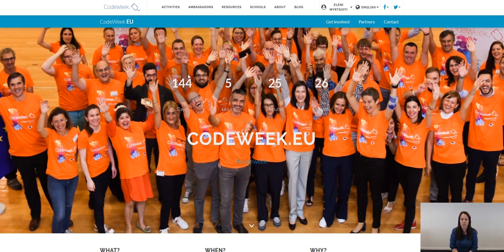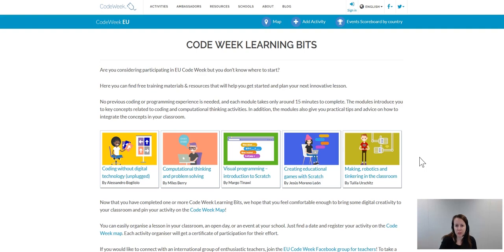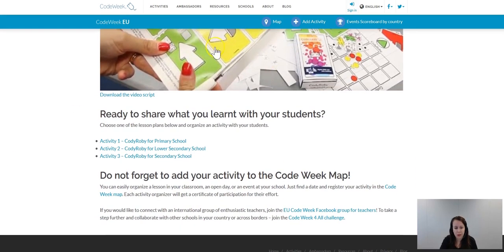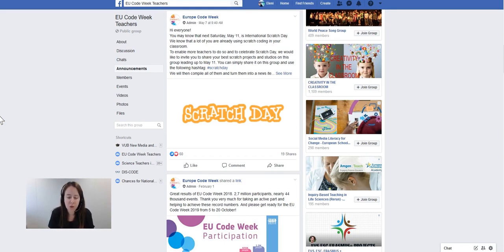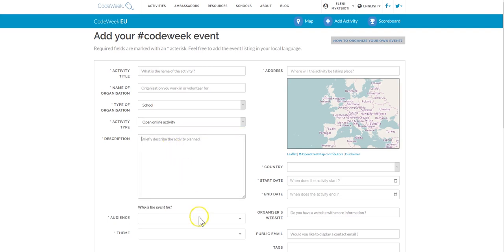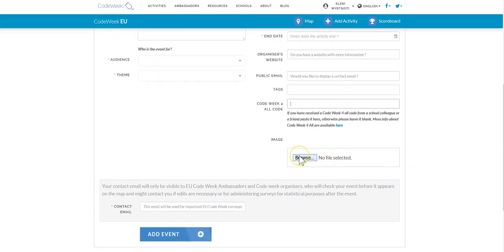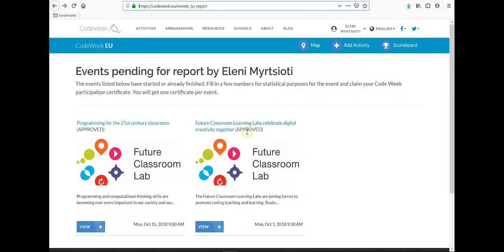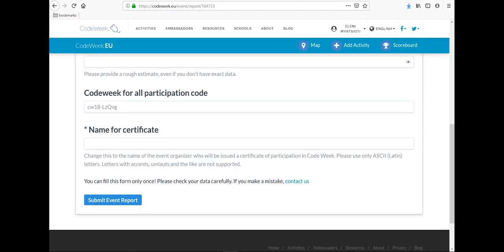Register an activity in Code Week, by Eleni Myrtsioti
This video has been done as part of the EU Code Week Icebreaker MOOC of the European Schoolnet Academy.  If you have any question about the course, you can contact Naír Carrera, the course coordinator,